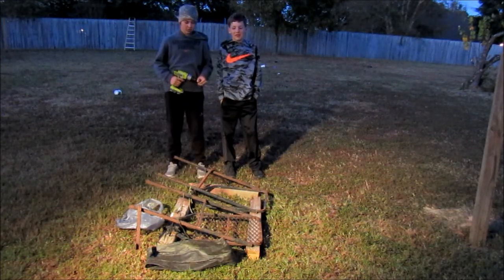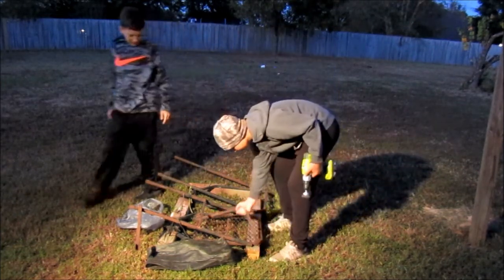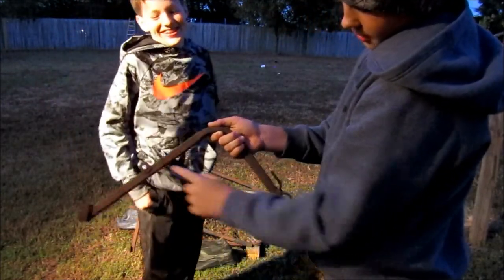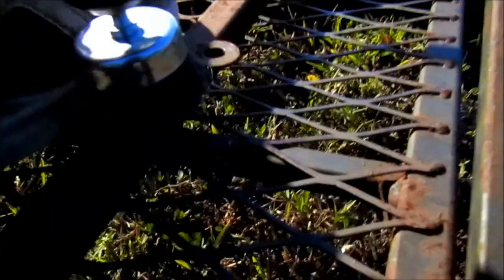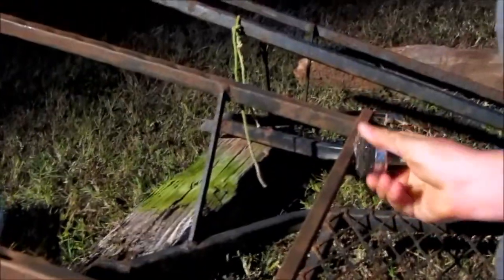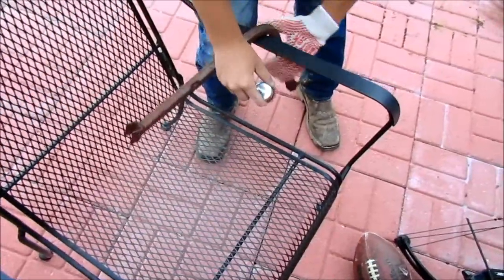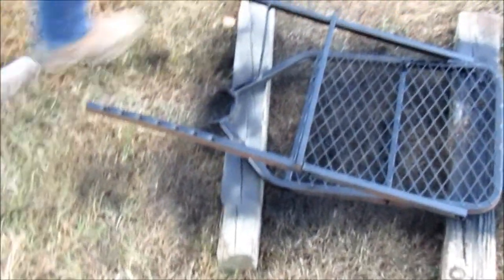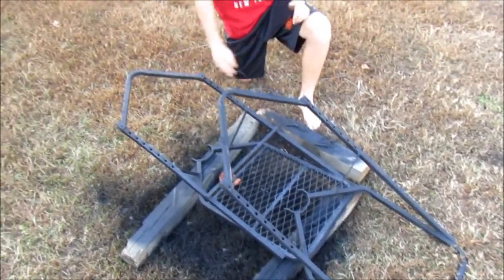Preparing an Old Climber for Hunting/Huntin the South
Got an old climber out, cleaned it up and re-painted it. Hope to hunt out of it soon.